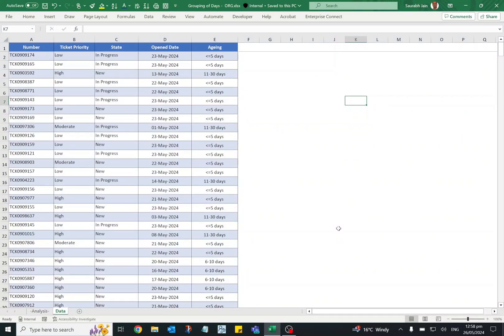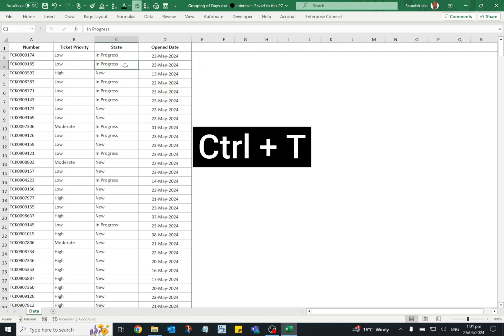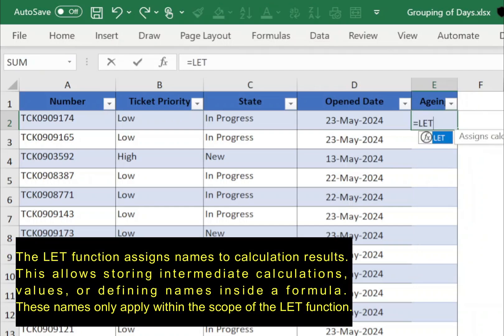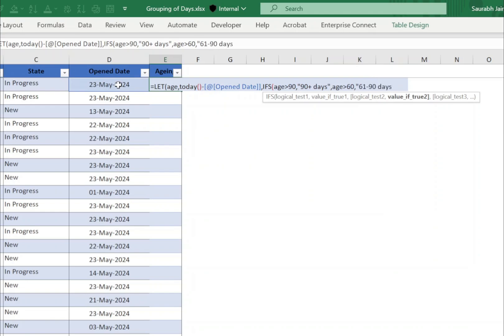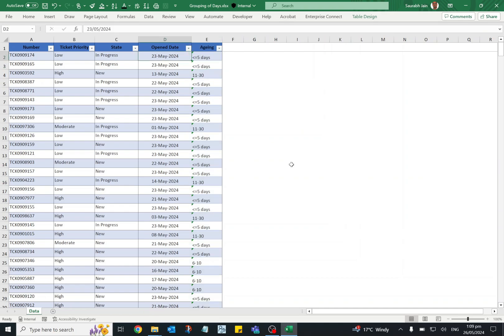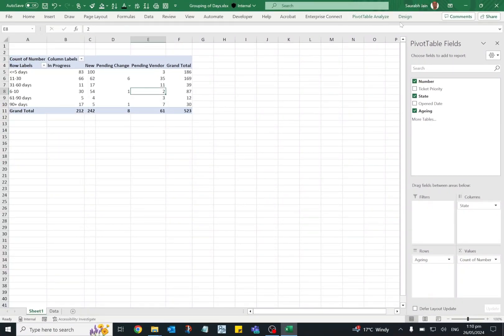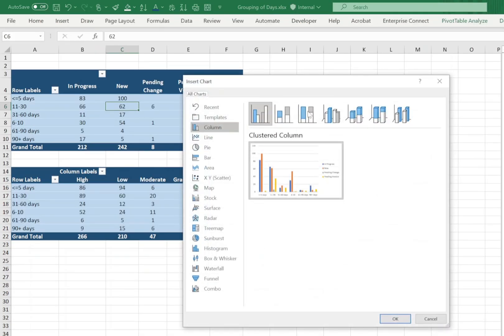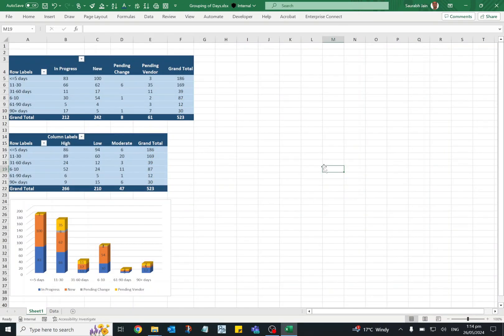Data analysis - How to create group of days in Excel